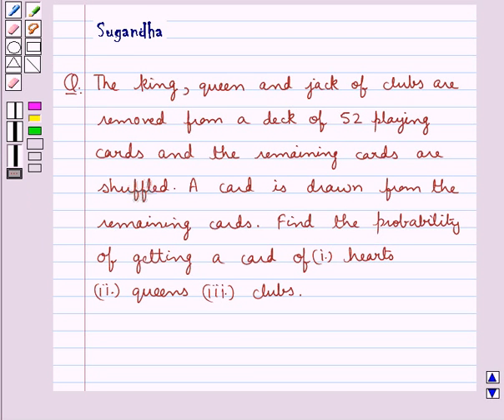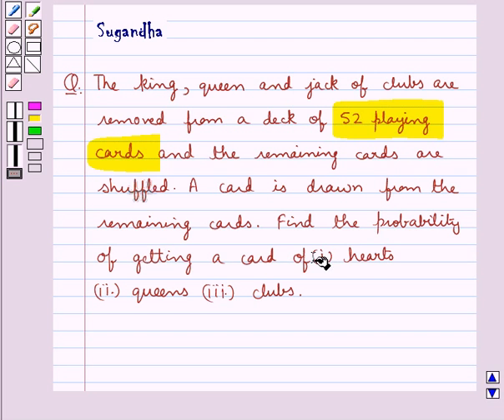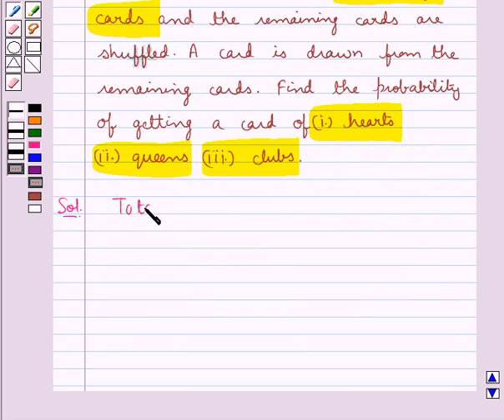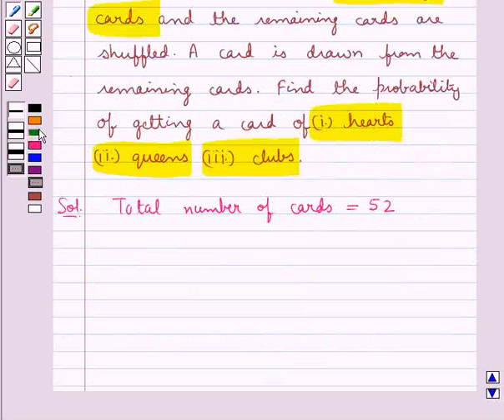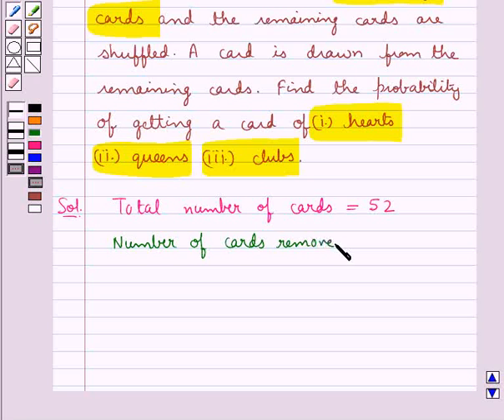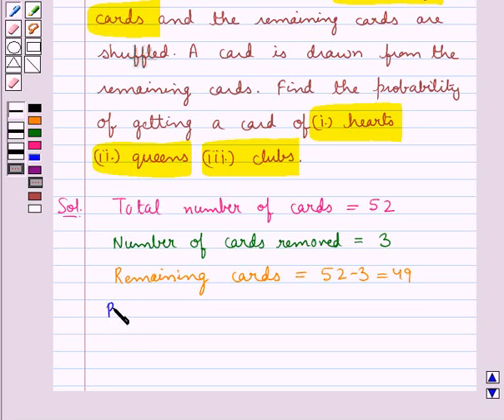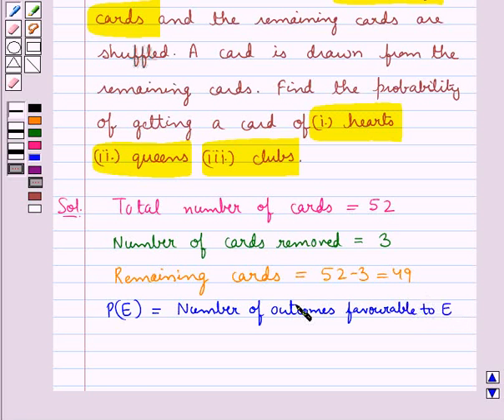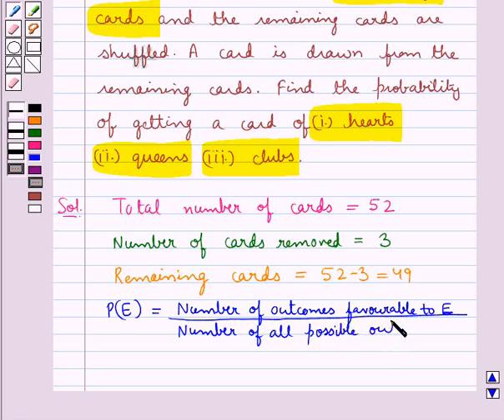Maths X CBSE C 2009 1 25